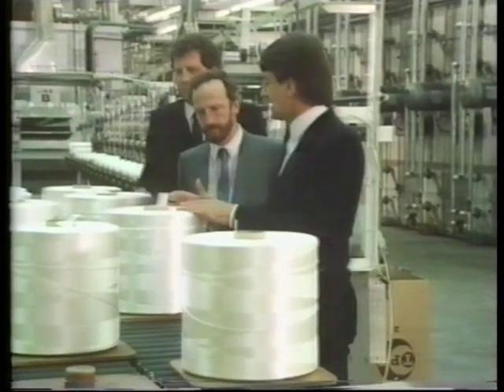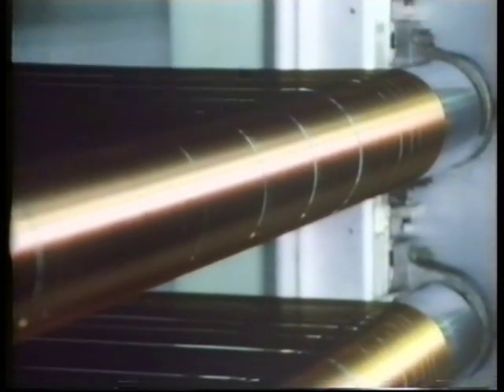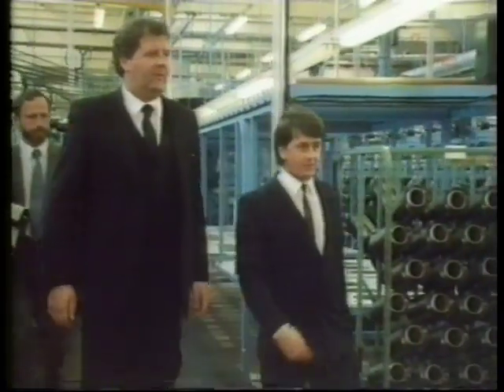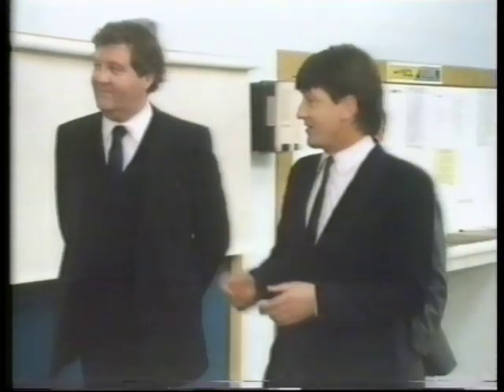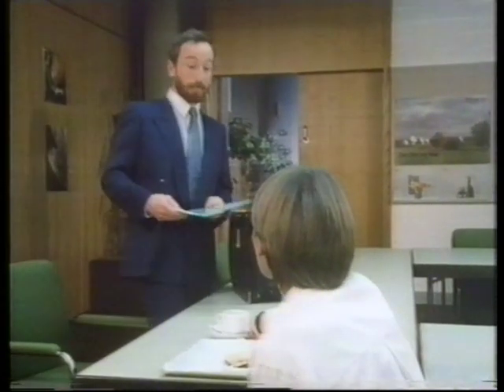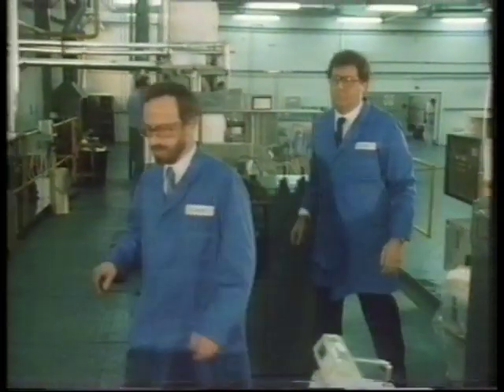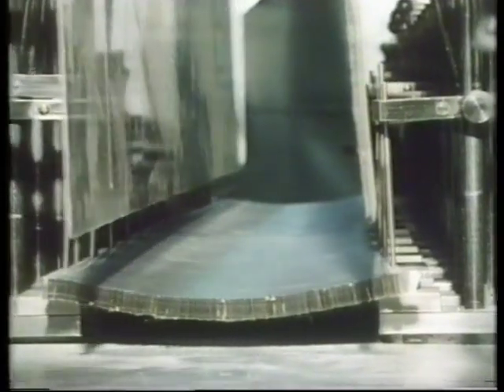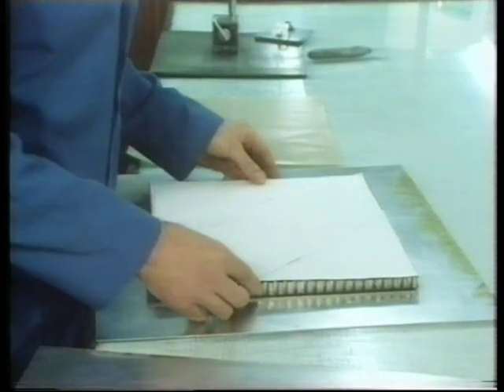The Carsat Crisis Part 6: Material Facts (BBC English by Television, 1986)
The investigation takes a fresh turn. Probably.

Starring Garrick Hagon, Bruce Purchace, Sally Faulkner, Toby Salaman, Matthew Long and Norman Gregory. Written by John Tully.